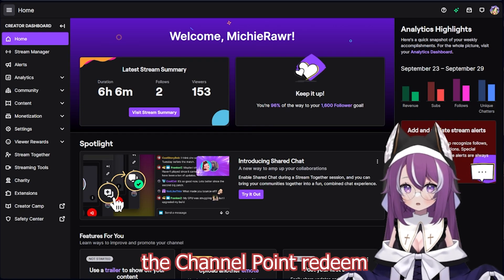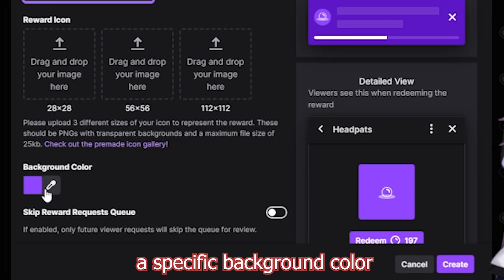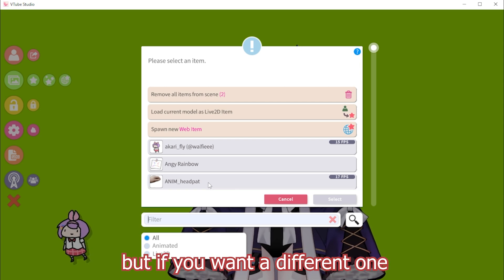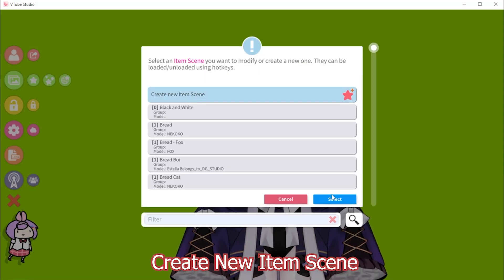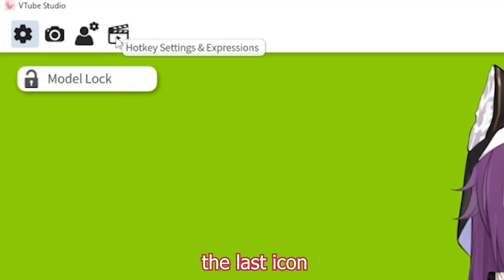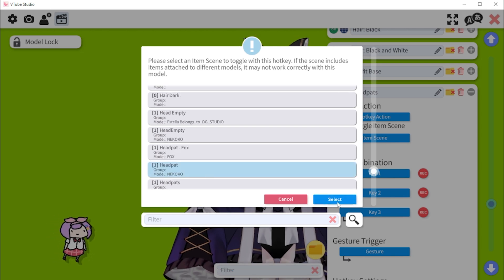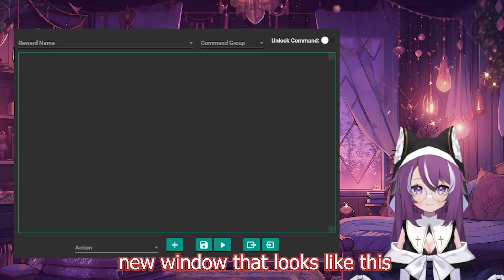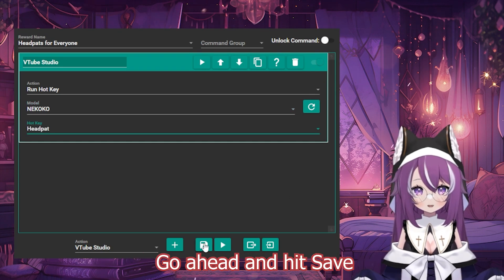Headpat Redeem | VTube Studio & Mix It Up Tutorial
A quick and easy tutorial on how to create a Headpat Channel Point redeem on Twitch and then have it play automatically with MixItUp and Vtube Studio.

I've been working on creating an online document of artists that offer FREE assets for Vtubers!

▶ Timestamps
0:00 - Intro
0:08 - Create the Channel Point
0:36 - Headpat in VTube Studio
1:54 - Mix It Up Set Up
2:29 - Testing
2:44 - Outro